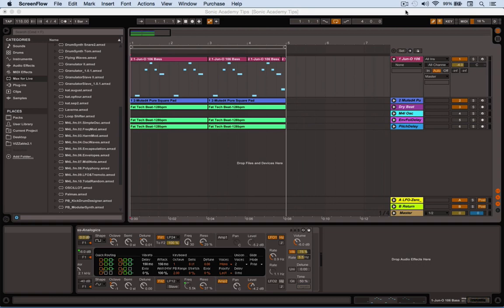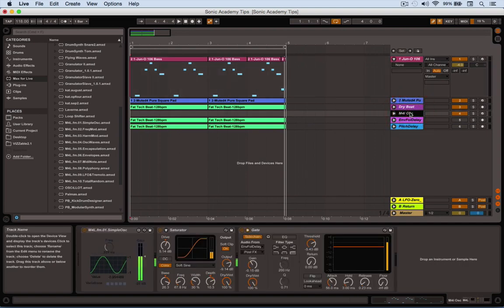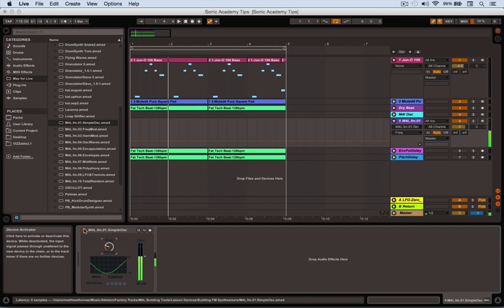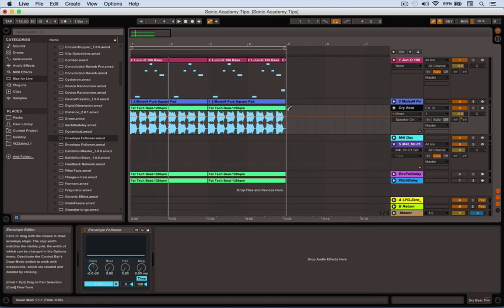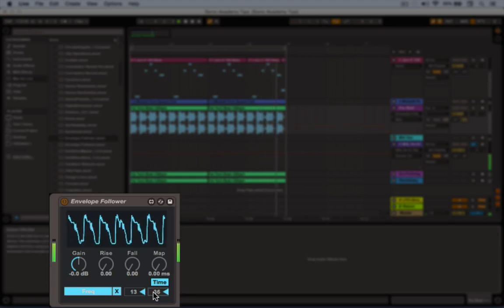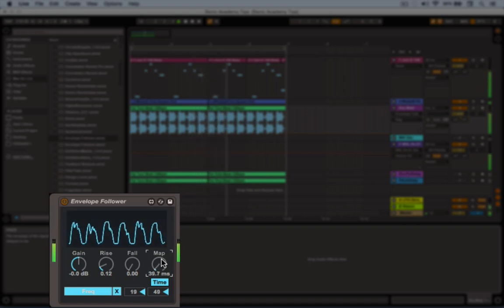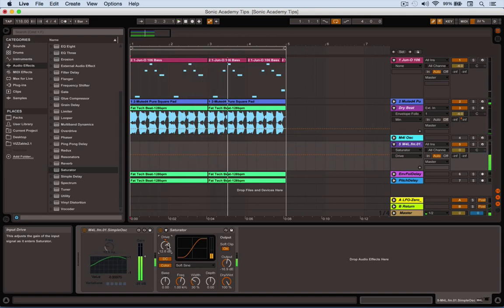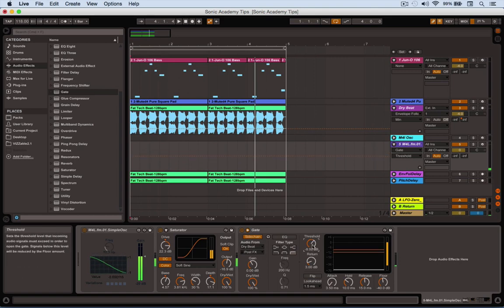Tech Tip - Envelope Follower Synth Line in Ableton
In this tech tip King Unique uses max for live envelope follower to write a nifty acid synth line without ever having to touch a keyboard